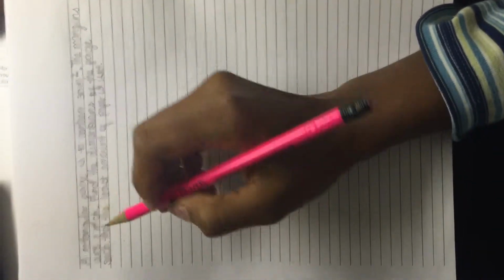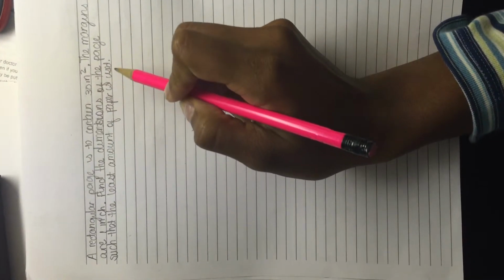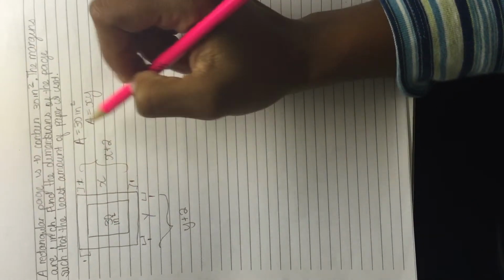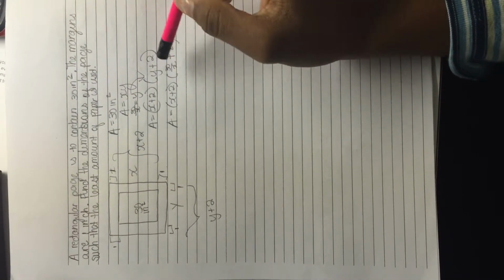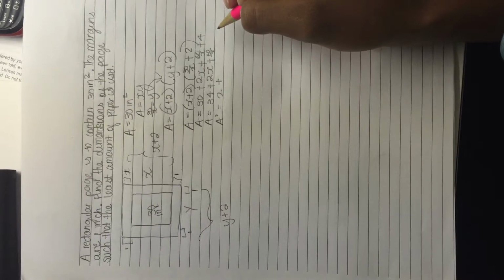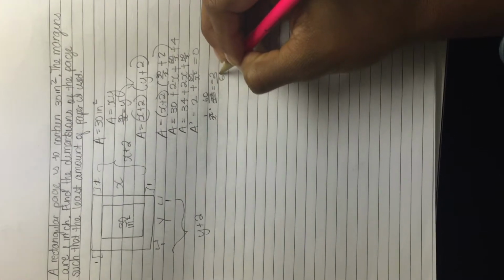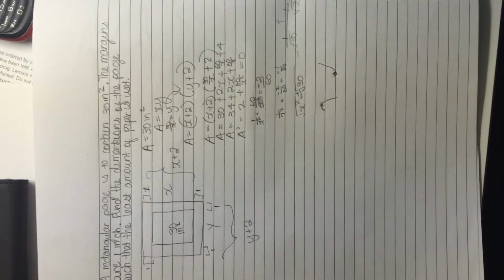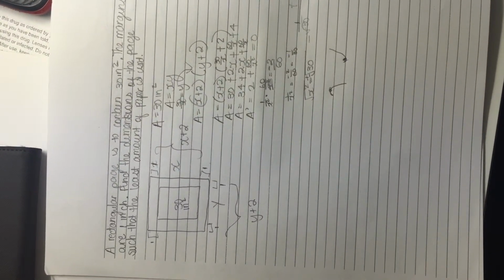Optimization of Dimensions